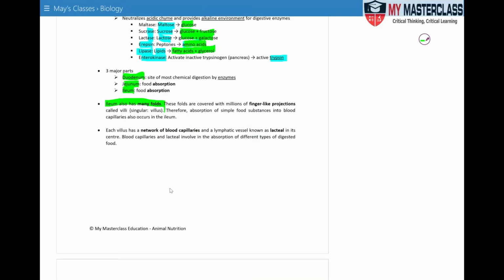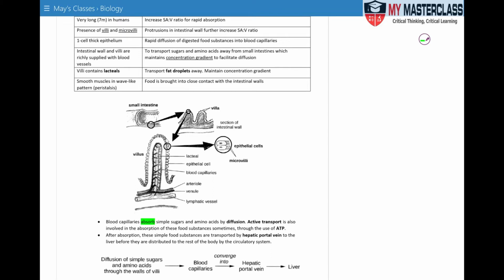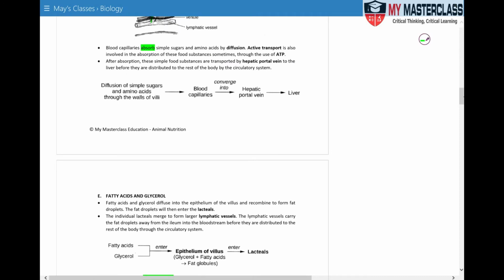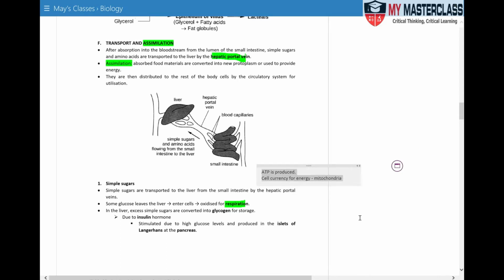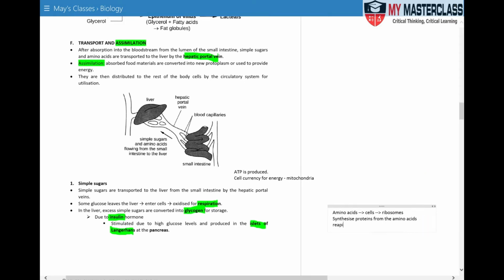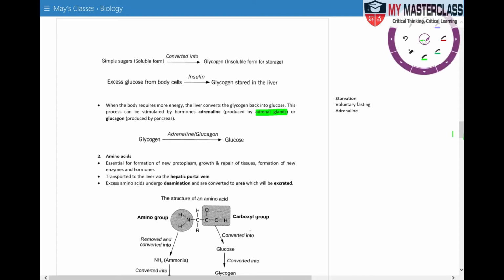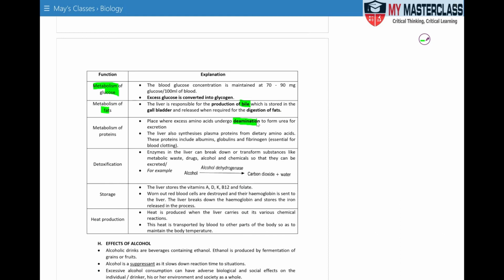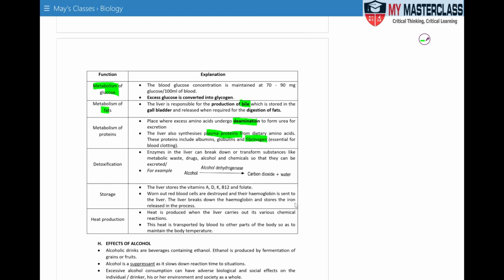Upper Sec IP Bio: Nutrition in Humans - Small Intestine and Functions of the Liver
In this video:
- Characteristics of ileum
- Transportation of fats
- Absorption in the blood system
- Assimilation of absorbed food materials
- Usage of glycogen
- Break down of amino acids
- Important functions of the liver